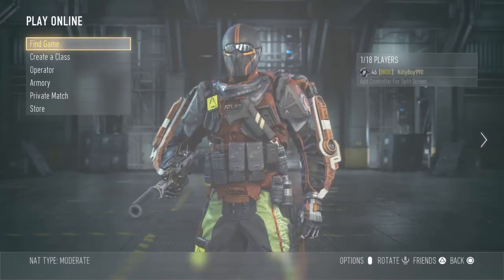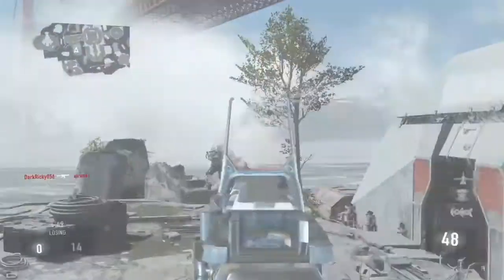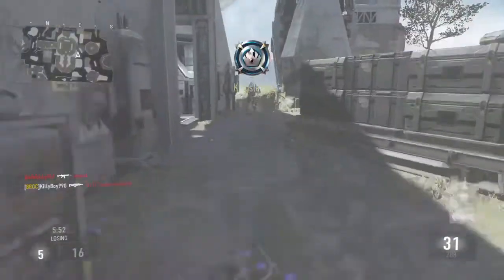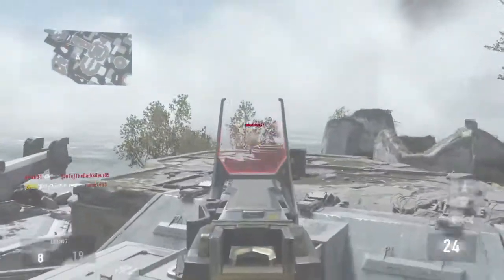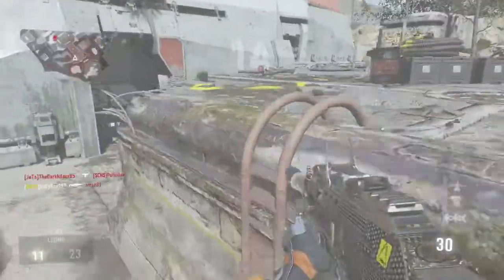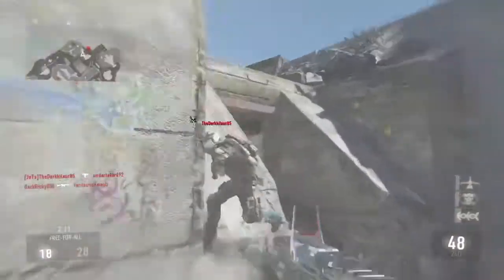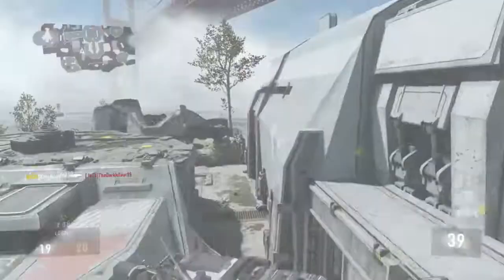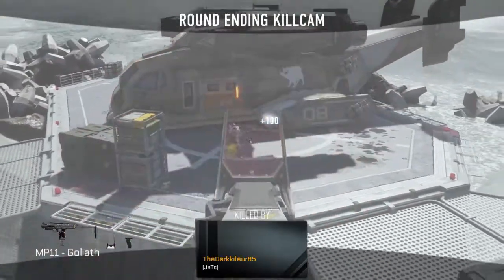Call of Duty Advanced Warfare|Obsidian Steed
Hey guys its The True Gamers here and today we are beginning one of things  I have wanting to do and that's a look at the Elite weapons.